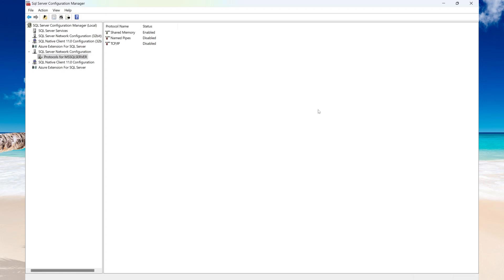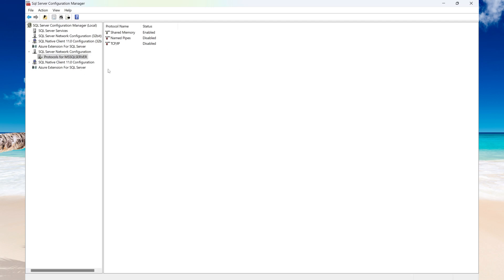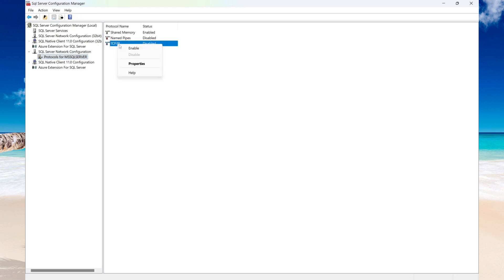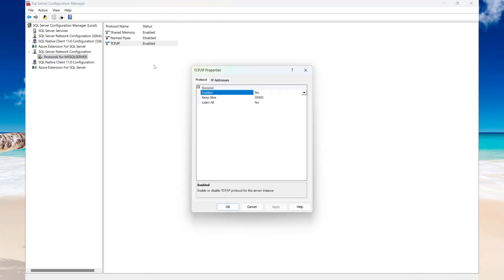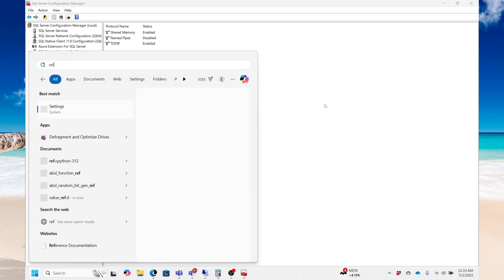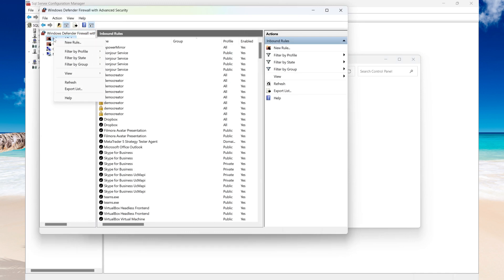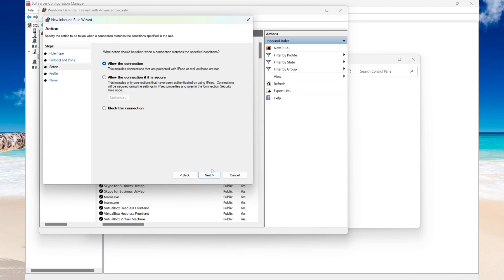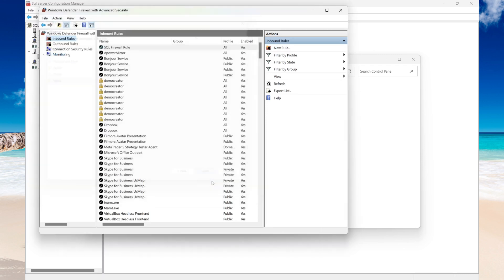How to Allow Remote Connection to SQL Server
In this tutorial, I’ll show you how to allow remote connections to SQL Server step-by-step. Whether you’re accessing a SQL Server instance from another machine or configuring a networked environment, this video covers everything — from enabling TCP/IP, configuring the firewall, to verifying connectivity with SQL Server Management Studio (SSMS).
✅ Enable TCP/IP and SQL Browser
✅ Configure firewall rules
✅ Test remote connection using SSMS